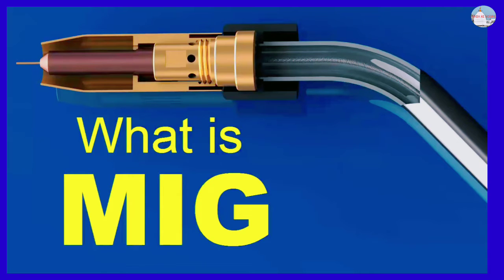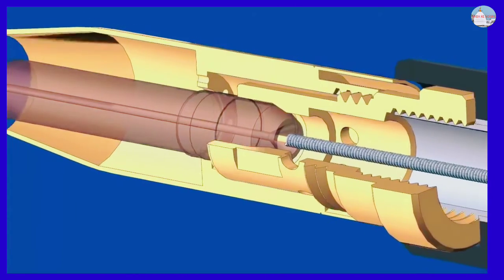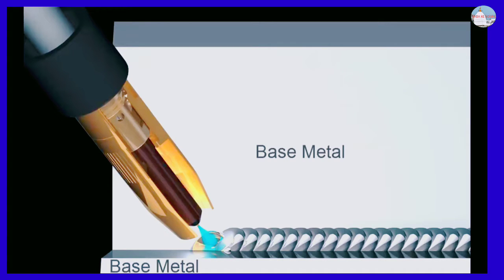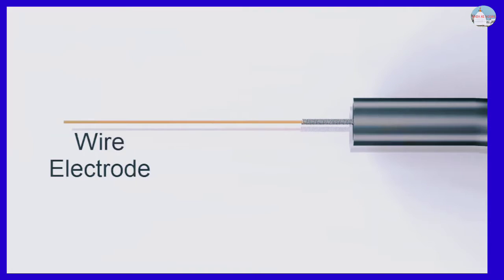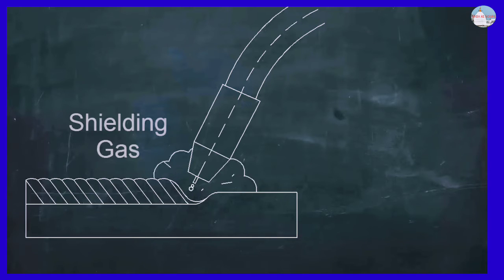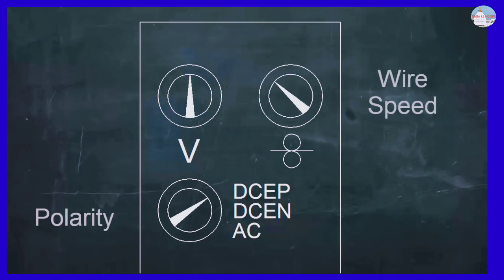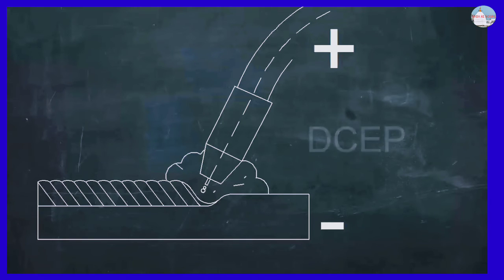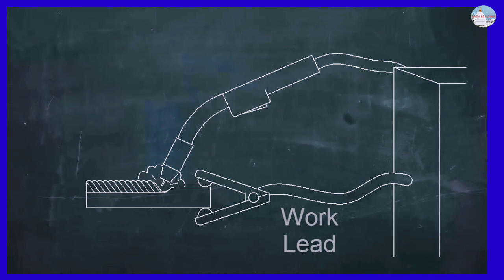what is MIG welding in English//MIG welding kis tarah se Kiya jata hai